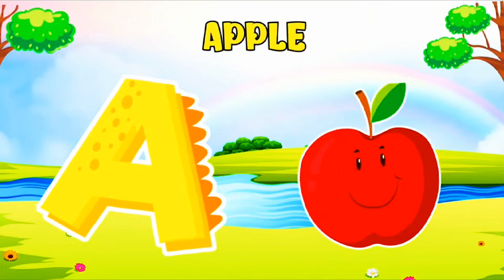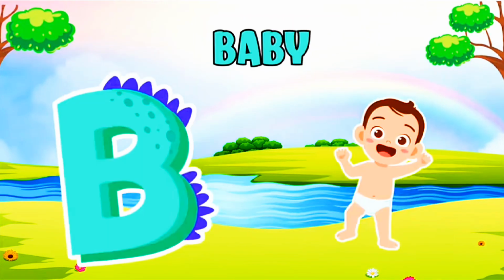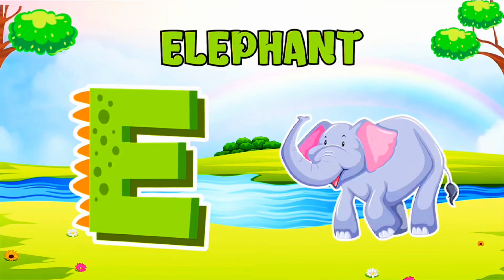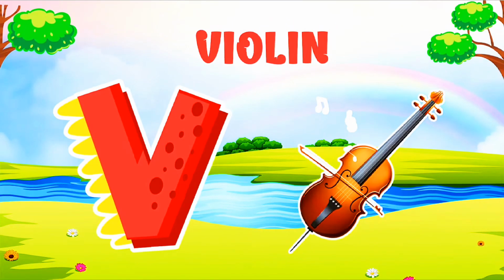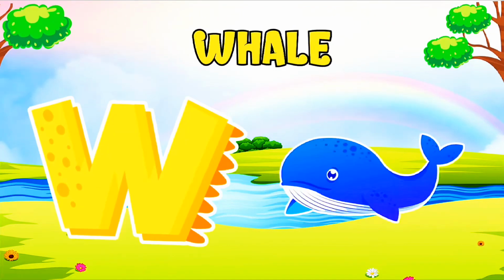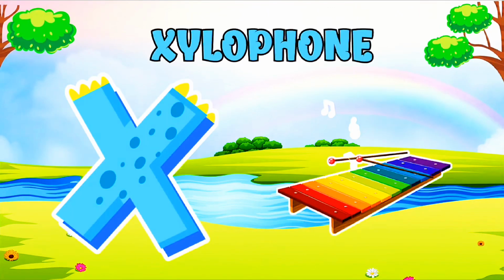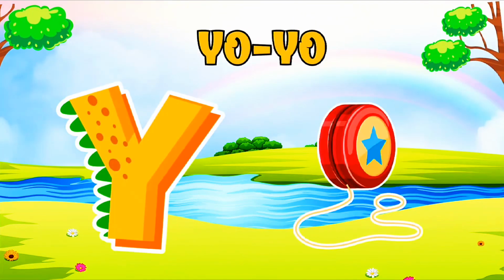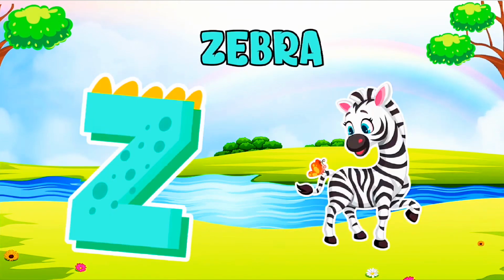A for apple